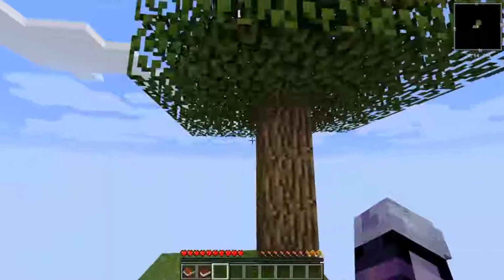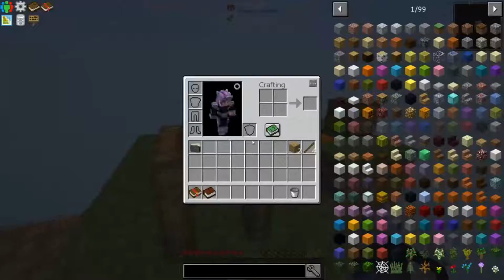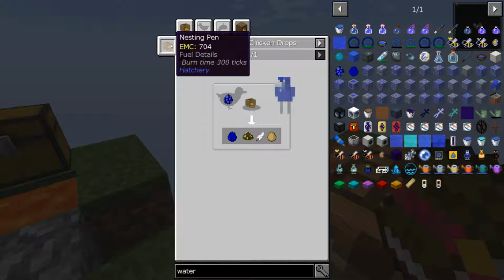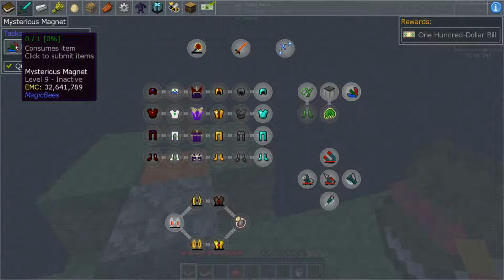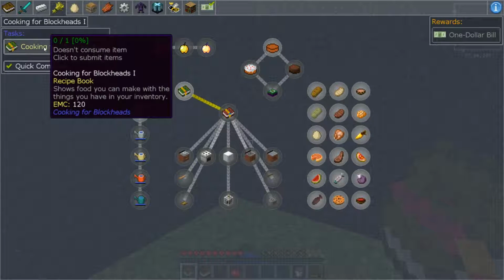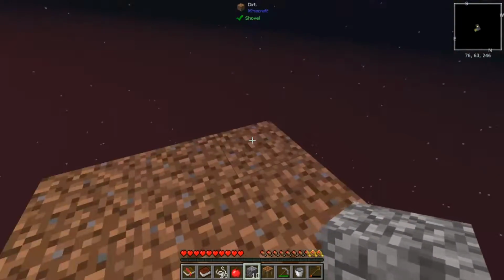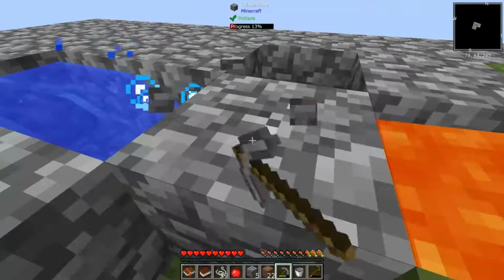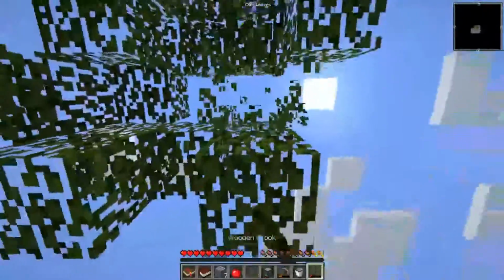Minecraft: Ultimate Sky Adventures - A decent start...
We begin our new sky filled advenutre on a classic map to do classic things, like sieve, and other stuff.